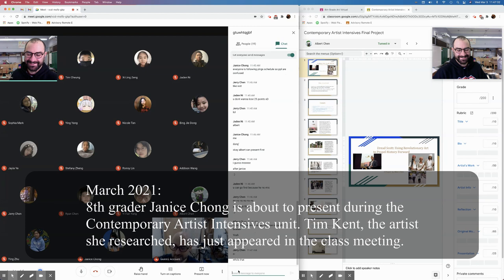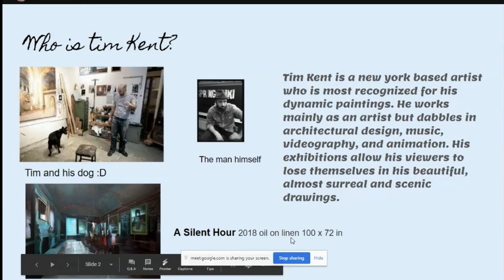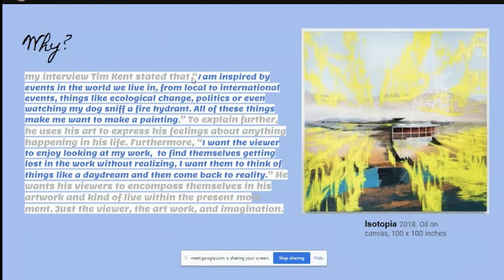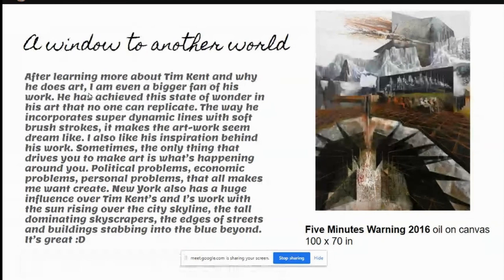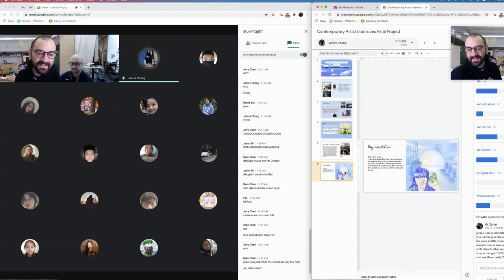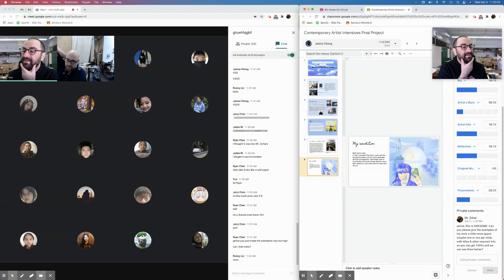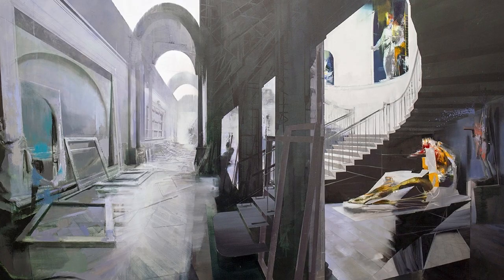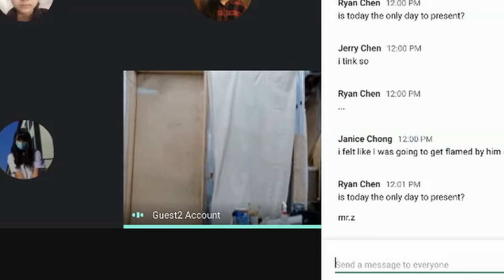Contemporary Artist Intensives: Janice presents Tim Kent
Our 8th graders have been studying contemporary artists; each of them chose one contemporary or modern artist to research in-depth. Every once in a while I like to invite those artists into our classroom to see the presentations and provide a bit of extra background on what they do.

You can see more of Tim Kent's work at timkentstudio.com

With apologies for the sound quality. You may want to listen with headphones.